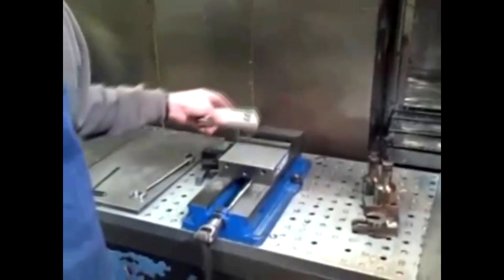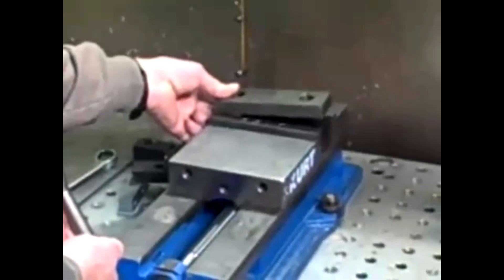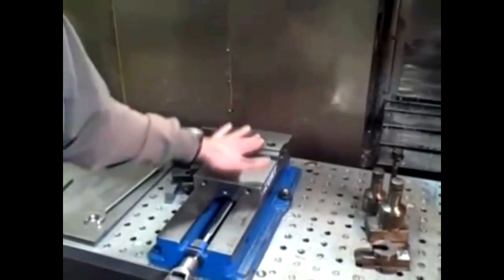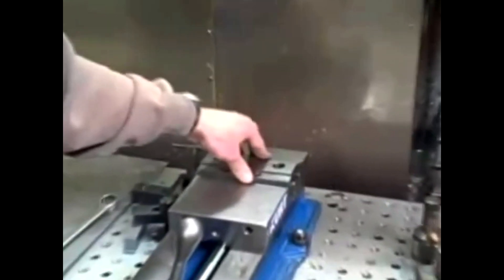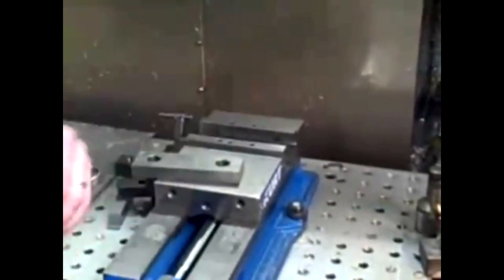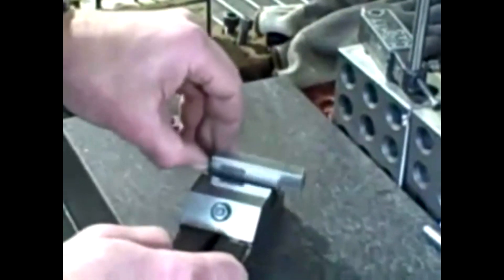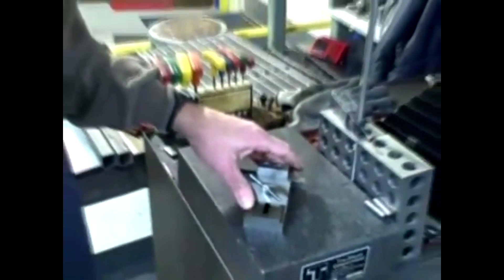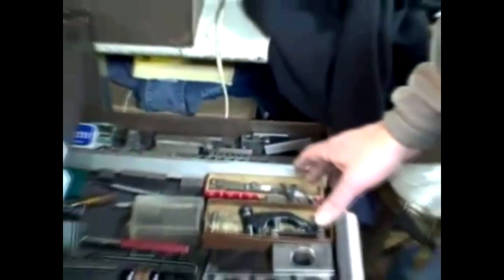The Basics: What Are Parallels? What Are They Used For?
I recorded this originally in 2012. This video was done "live" at Industrial Sales and Manufacturing here in Erie, PA. A very "basic" lesson but if you're just getting started OR want to know what's going on in a machine shop, it's all there.